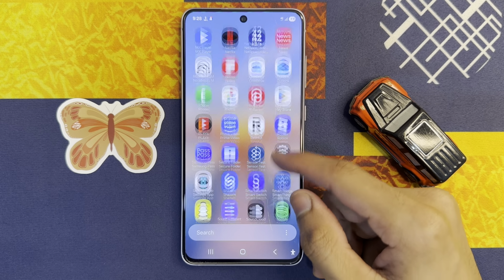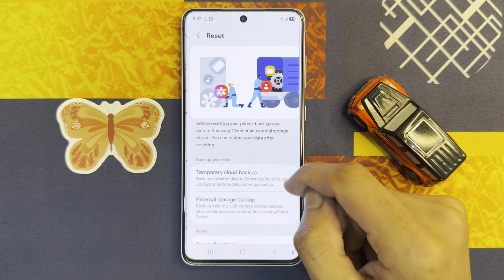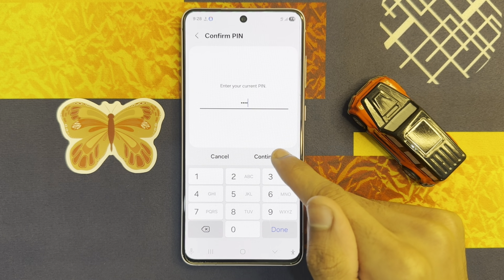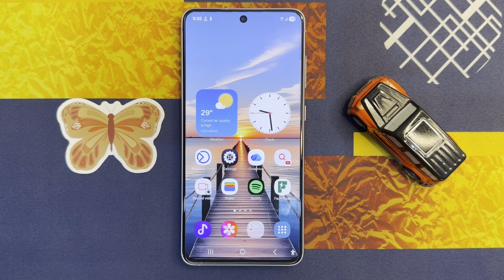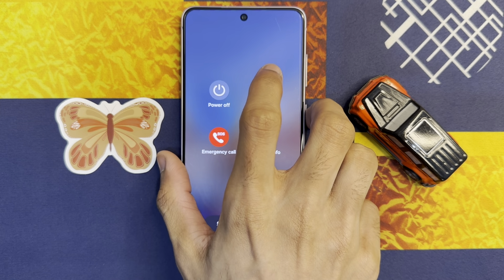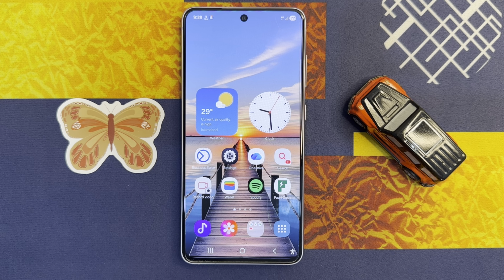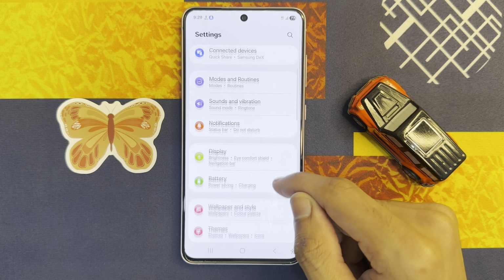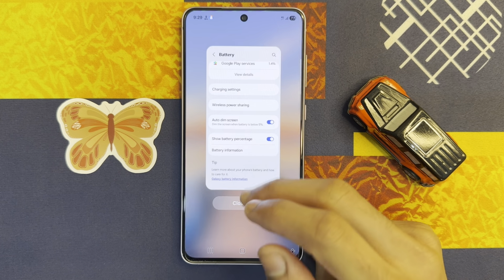How to Fix Samsung A04S Battery Drain After Android 16 Update Easy Method 2026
How to Fix Samsung A04S Battery Drain After Android 16 Update